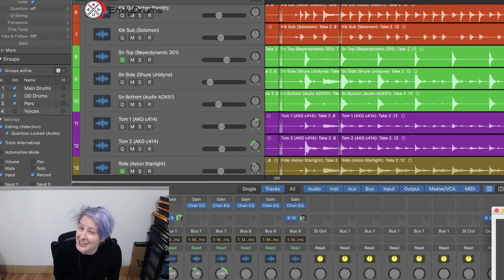Logic Pro X - Fit All Tracks Into Your SCREEN! No more mad scrolling!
This is so perfect for anyone working with a lot of different tracks at any one time on Logic Pro X. If you hit the waveform, highlight the section, or even hit Apple and A to select all, then hit Z, it fits it all onto your screen! How awesome is that?!